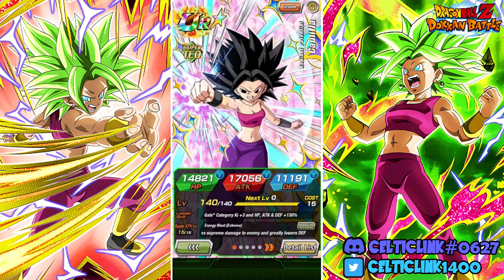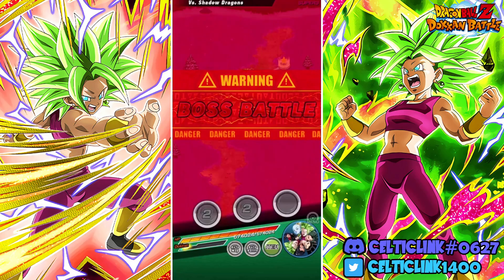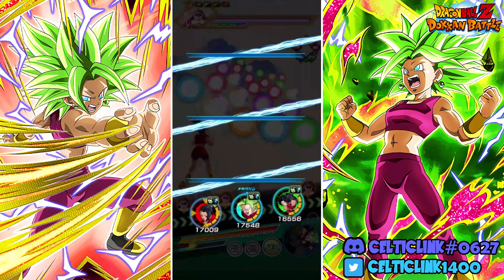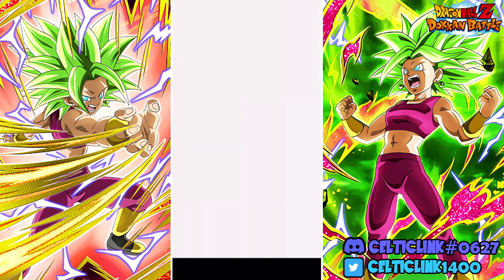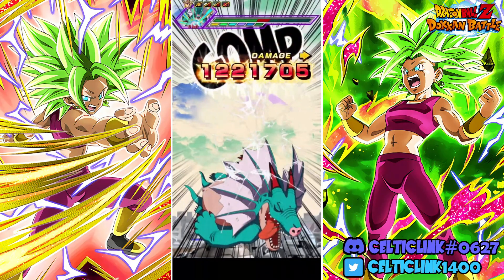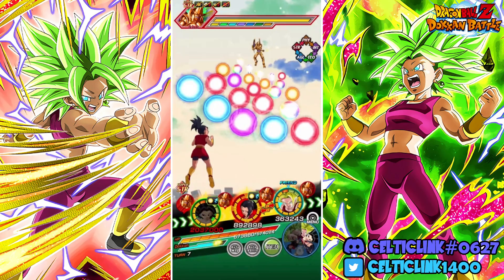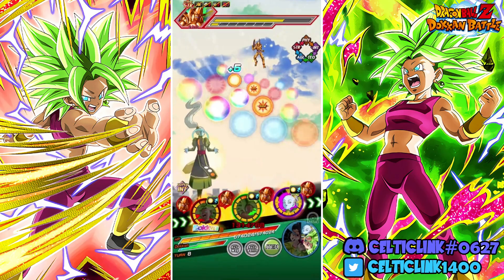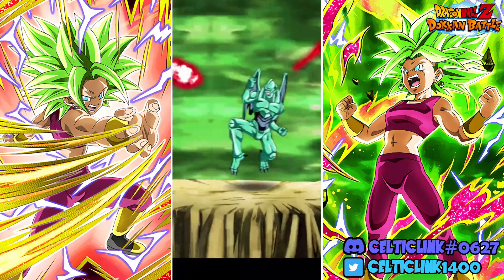THE QUEEN OF DOKKAN RETURNS! EZA TEQ CAULFILA RAINBOW MAX LINKS SHOWCASE! [Dokkan Battle]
In this video we take a look t the new sub eza Teq Caulfifla and determine how good she is on Agl Kale's 200%!